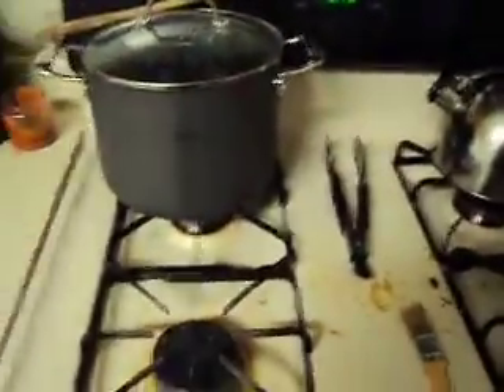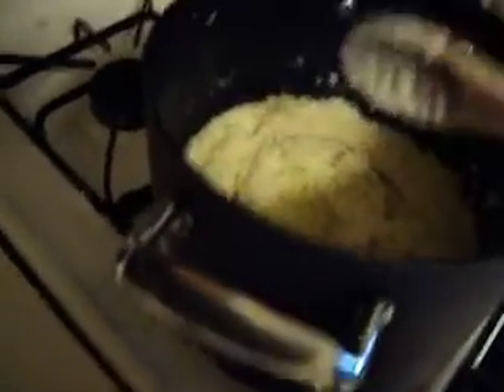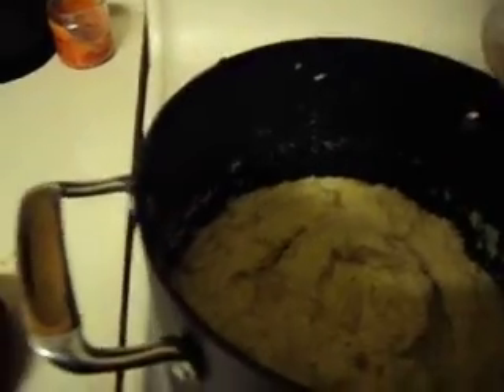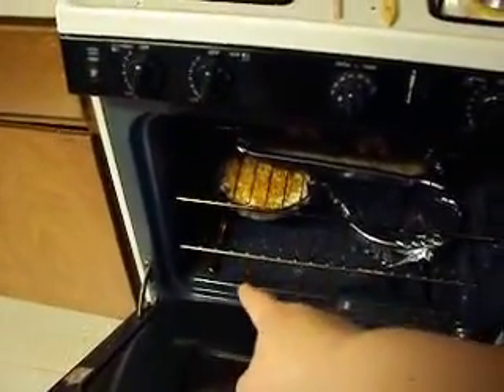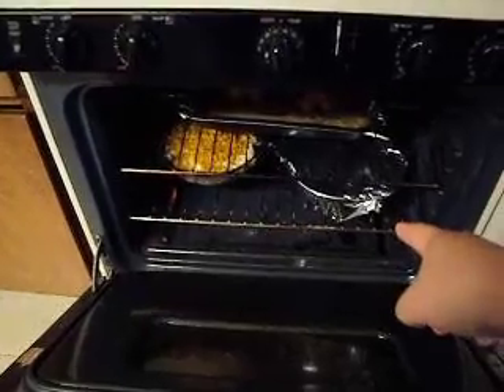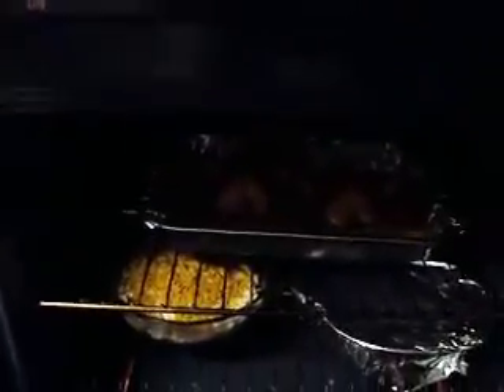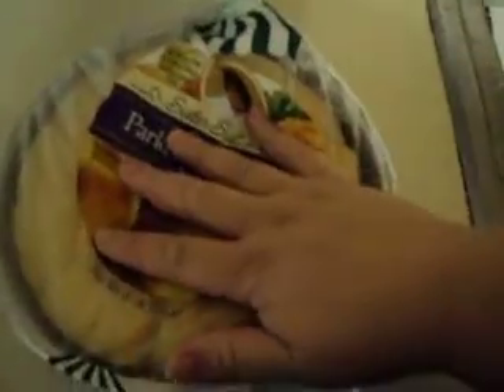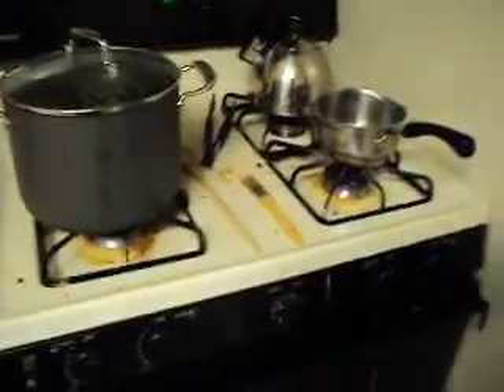Preview Of Tonight's Meal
We're almost there! This is a peek of what Thanksgiving is going to be.